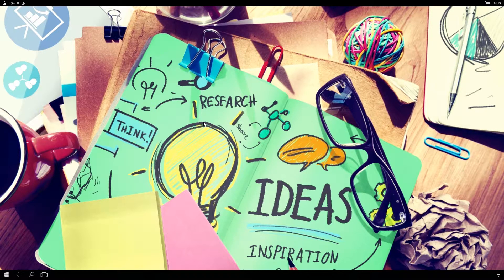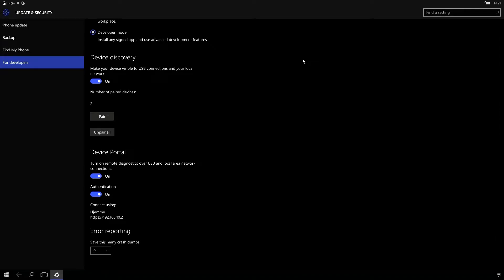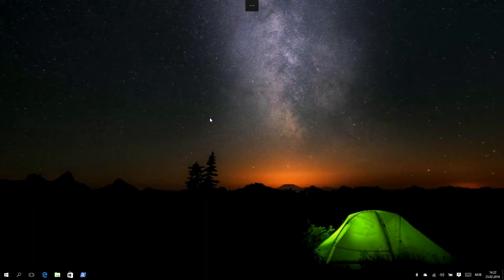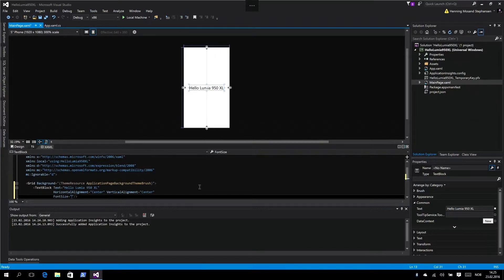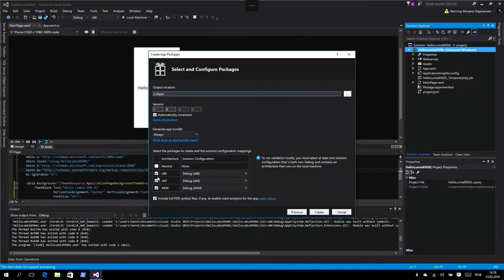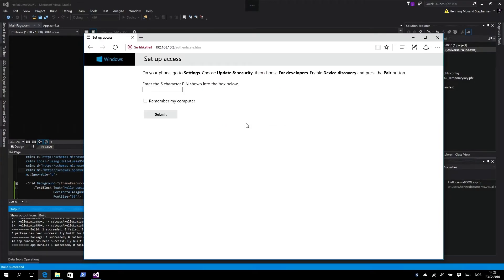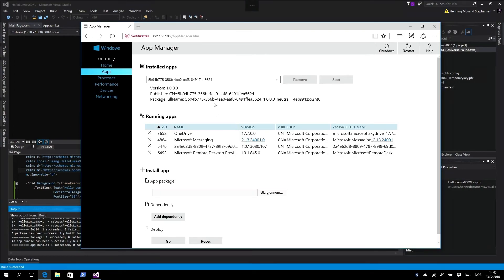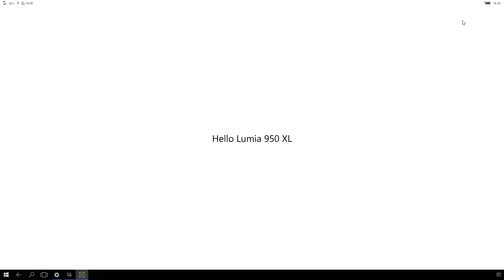Hello Lumia 950 XL - Developing and deploying apps with Continuum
In this video Henning shows you how you can use a Windows 10 Mobile device such as the Lumia 950 XL to develop a Windows 10 Universal Application using Visual Studio 2015 and deploy it to the same phone.